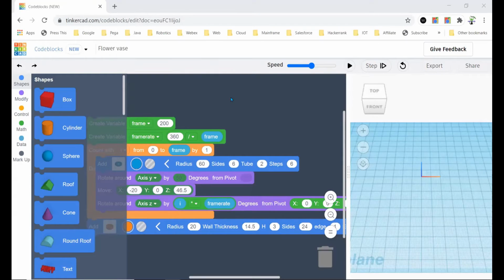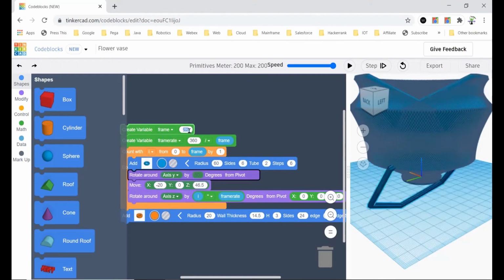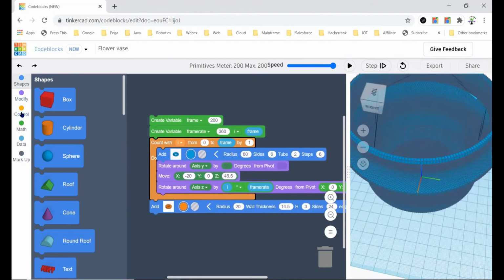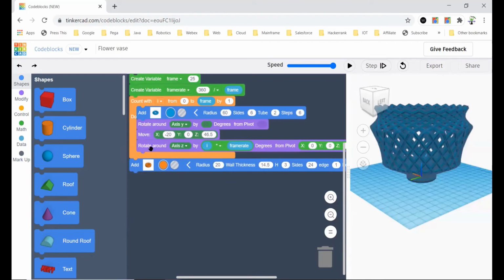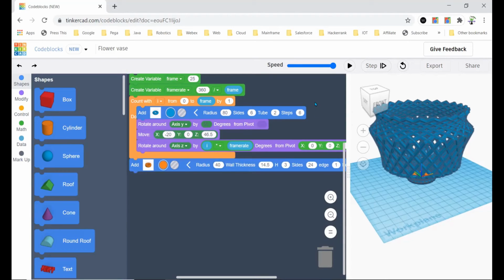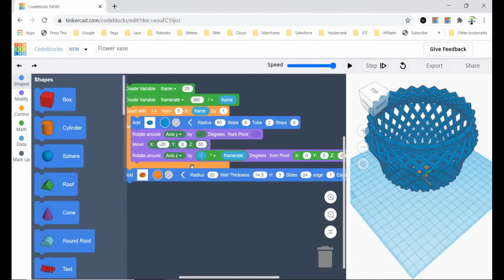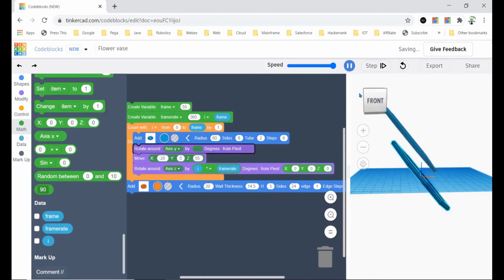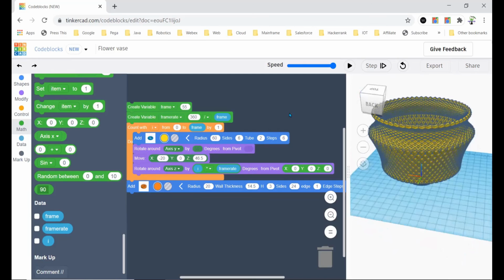13. TinkerCAD Tutorial: Let's make a Flower Vase with TinkerCAD Codeblocks!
Let's make a Flower Vase with TinkerCAD Codeblocks!